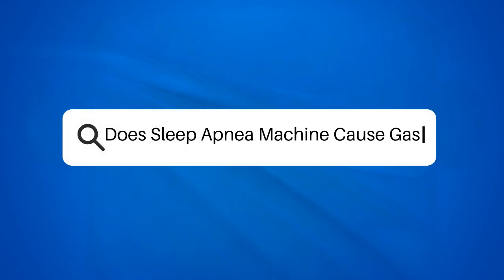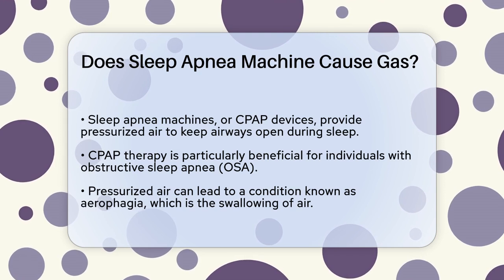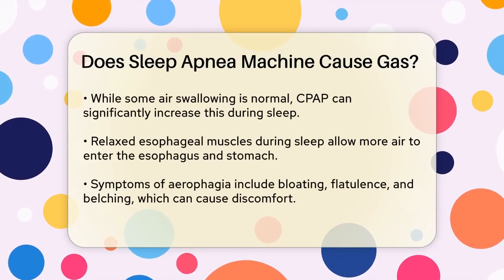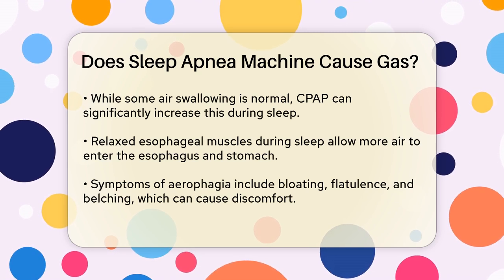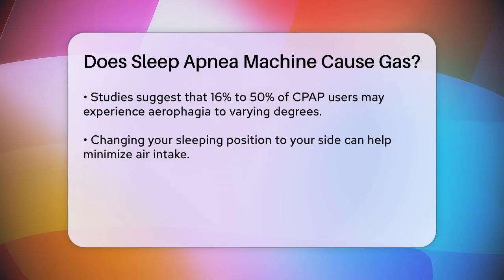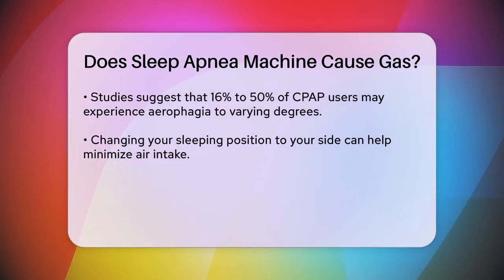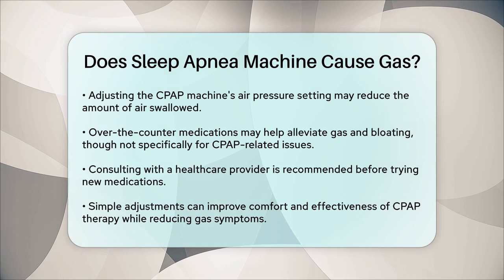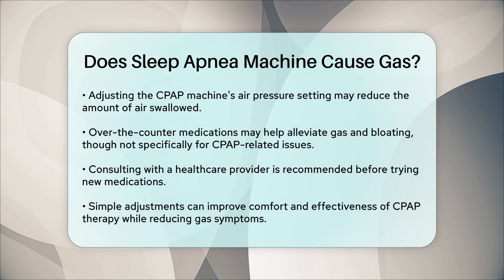Does Sleep Apnea Machine Cause Gas? - Sleep Wellness Workshop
Does Sleep Apnea Machine Cause Gas? Do you experience bloating or gas while using a CPAP machine? This video addresses a common concern among those undergoing CPAP therapy for sleep apnea. We’ll discuss how CPAP machines work and the potential side effects that can arise from the pressurized air they deliver. Understanding the relationship between CPAP therapy and the discomfort of bloating and gas is essential for anyone seeking a more comfortable experience during sleep.

In this video, we’ll explore the phenomenon of aerophagia and how it can occur when using a CPAP device. We’ll provide practical strategies to help manage and alleviate these uncomfortable symptoms, including tips on adjusting your sleeping position and checking the air pressure settings on your machine. Additionally, we’ll touch on over-the-counter options that may provide some relief.

Whether you’re new to CPAP therapy or have been using it for a while, this video will provide you with valuable information to enhance your comfort and effectiveness during sleep.